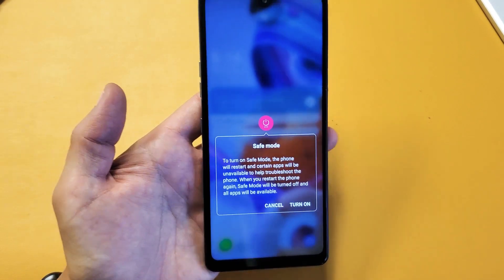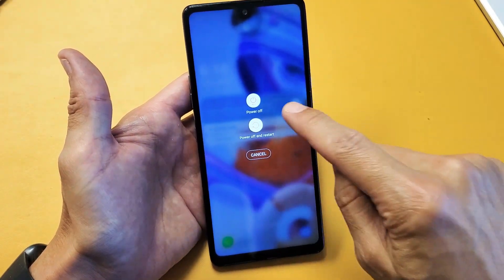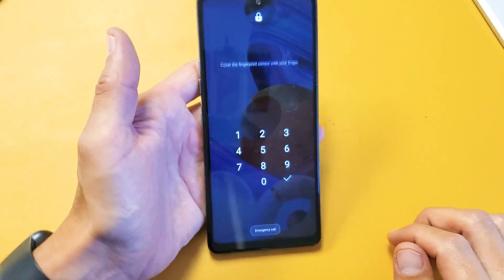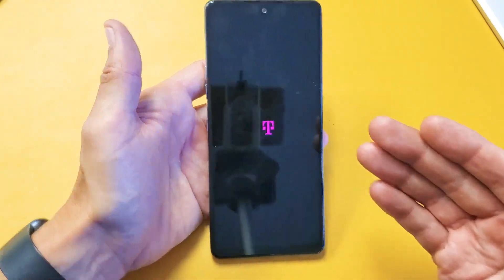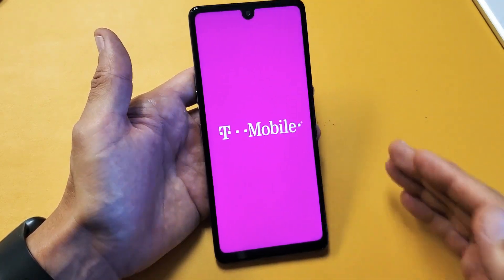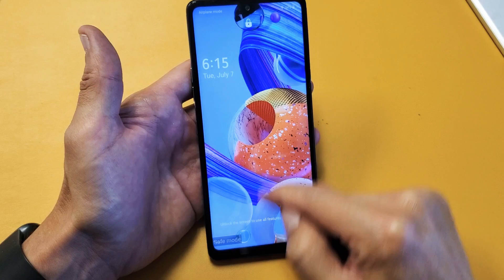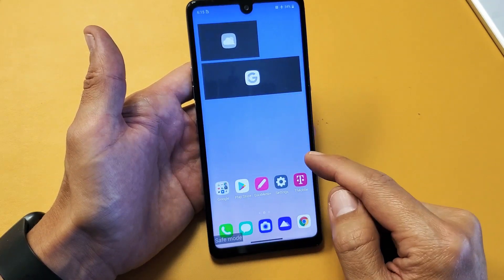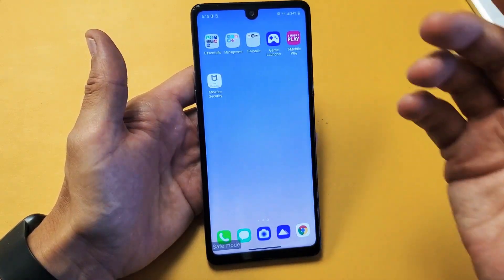LG Stylo 6: How to Boot into Safe Mode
I show you how to boot into safe mode on the LG Stylo 6. Hope this helps.